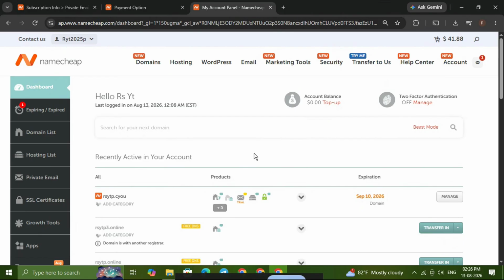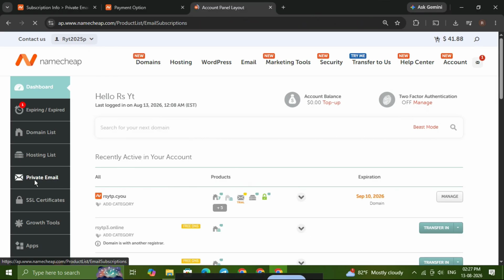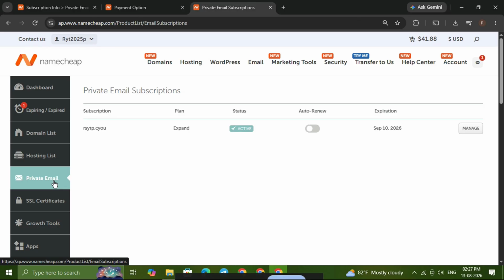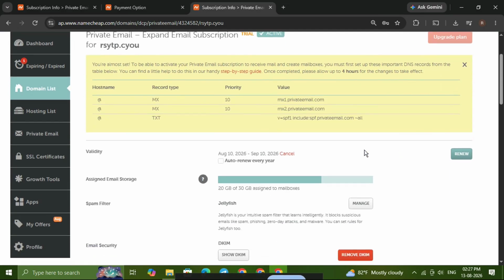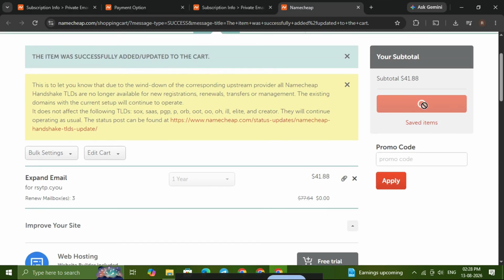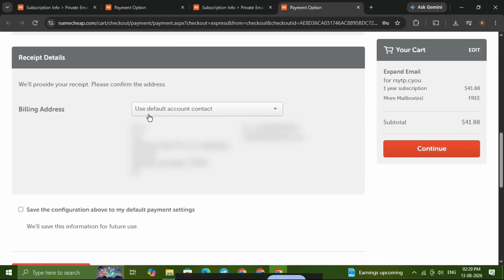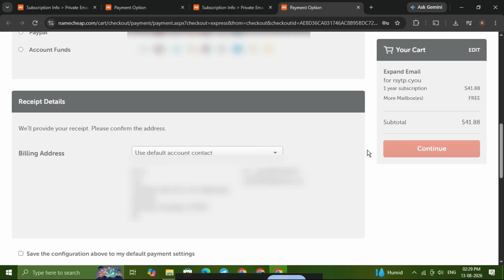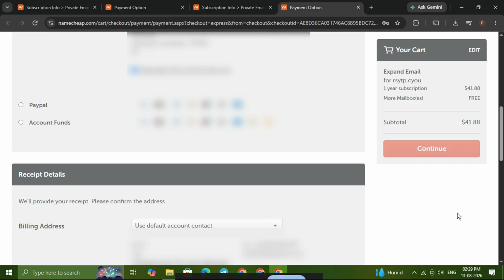How To Renew Namecheap Private Email Subscription (Easy Guide)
Learn how to renew your Namecheap Private Email subscription step by step. This tutorial walks you through managing your subscription, reviewing the renewal in your cart, and completing payment successfully.

🕚Timestamps:
0:00 Introduction
0:19 Log In To Your Namecheap Account
0:30 Go To The Private Email Section
0:42 Find The Correct Domain Subscription
0:53 Click Manage And Renew
1:10 Enable Auto-Renew Option
1:23 Review The Renewal In Your Cart
1:35 Confirm Order And Select Payment Method
1:52 Verify Receipt Contact Details
2:04 Continue To Final Order Review
2:17 Click Pay Now To Complete Renewal

✍️What You'll Learn In This Video:
• How To Find Your Private Email Subscription
• How To Renew A Namecheap Private Email Plan
• How To Enable Auto-Renew For Future Billing
• How To Review Checkout And Payment Details
• How To Complete The Final Payment Process

💡Pro Tips:
• Double-Check The Domain Before Renewing To Avoid Paying For The Wrong Subscription
• Keep An Eye On The Renewal Date So Your Email Service Never Expires Unexpectedly